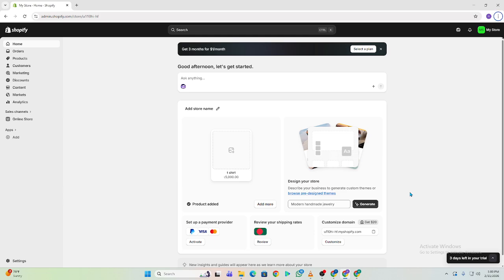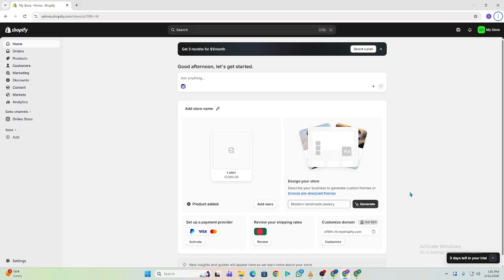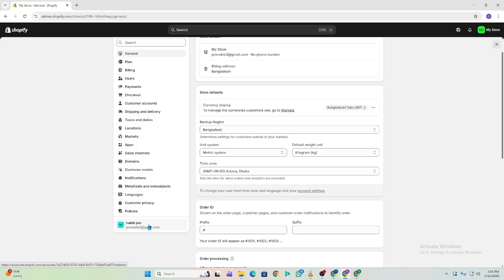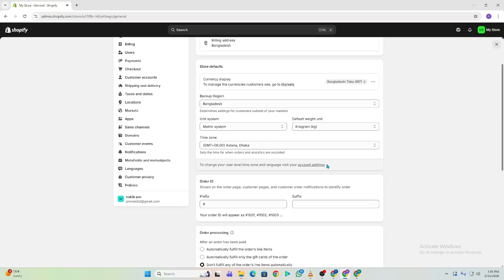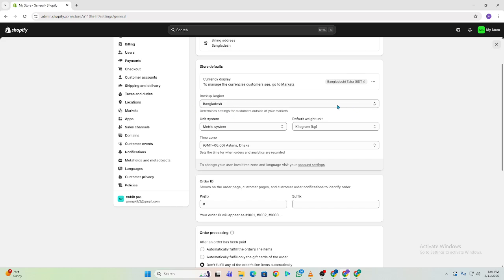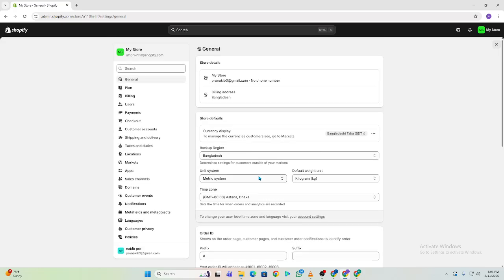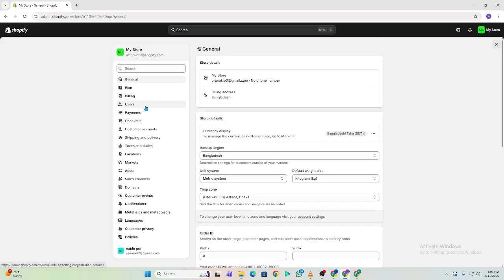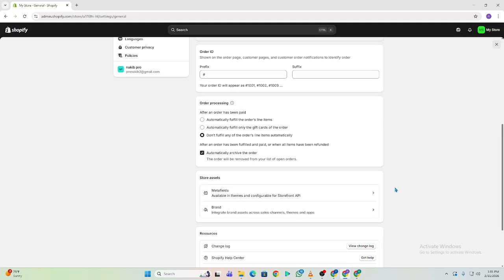How to Use Shopify for International Expansion in 2026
In this video, How to Use Shopify for International Expansion in 2026 is explained step by step to help you grow your ecommerce business globally and reach customers around the world. You’ll learn how to set up multi-currency and multi-language Shopify stores, manage international shipping and taxes, optimize product listings for different markets, handle global payment gateways, and use marketing strategies to attract international customers. This 2026 Shopify international expansion tutorial is perfect for store owners who want to scale their business beyond borders and increase worldwide sales.